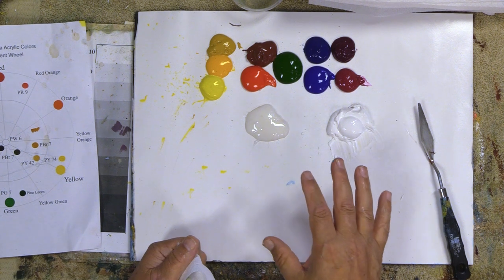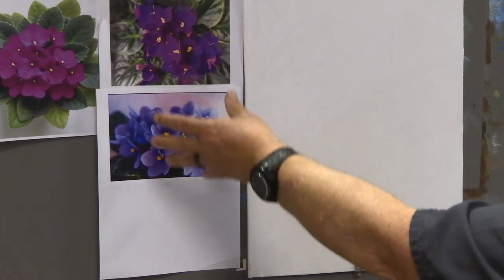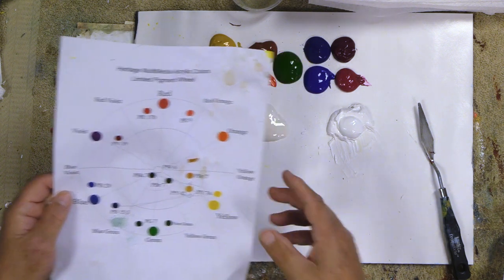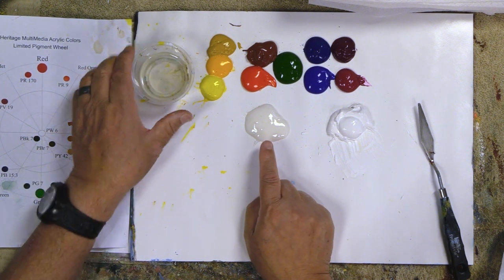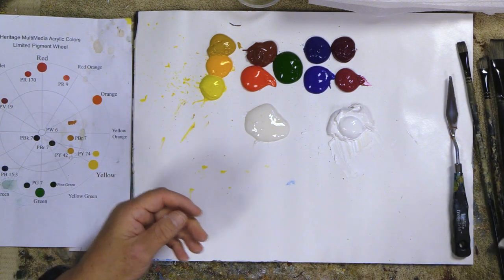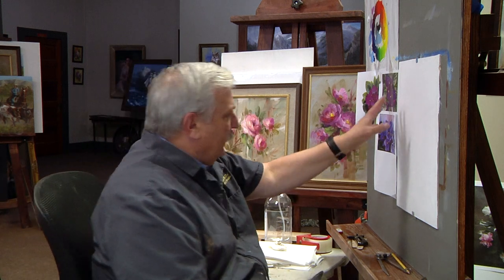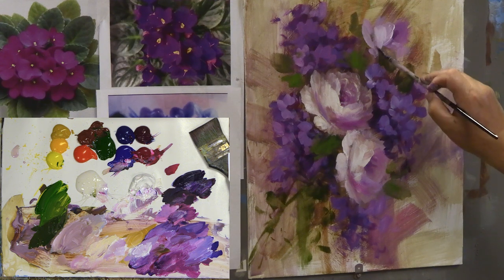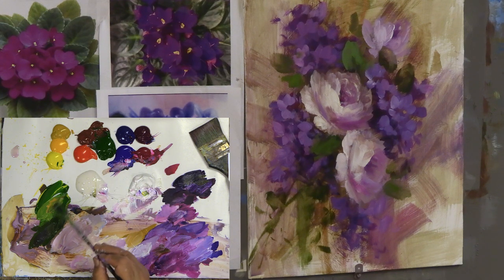Painting Roses and Violets Acrylic Techniques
Burnt Sienna
Yellow Oxide
Hansa Yellow
Diarylide Yellow
Phthalo Blue
Pine Green
Quinacridone Violet
Red Violet
Titanium White
Ultramarine Blue